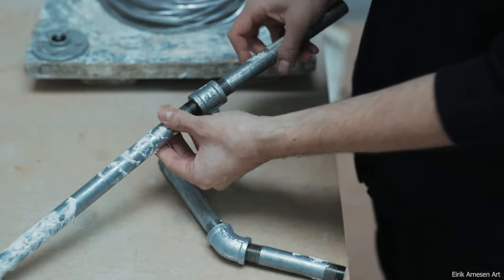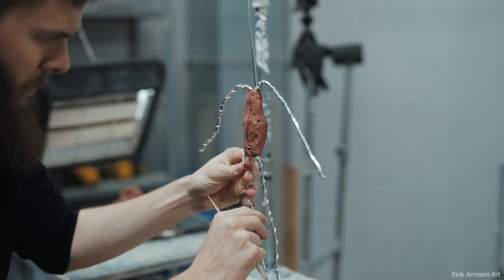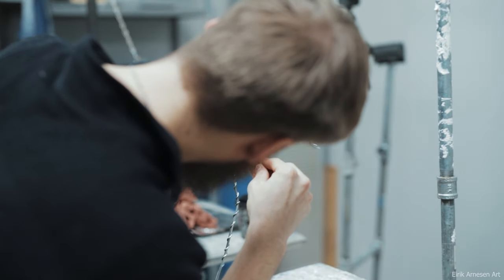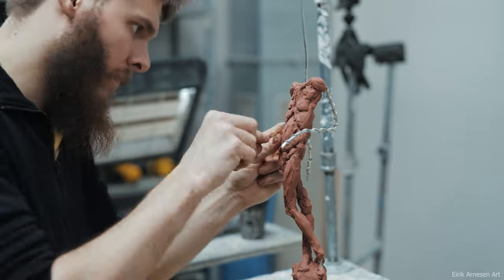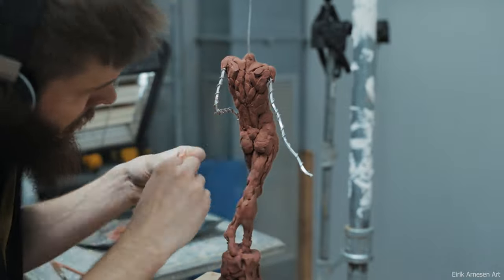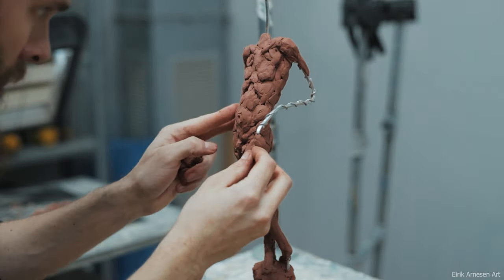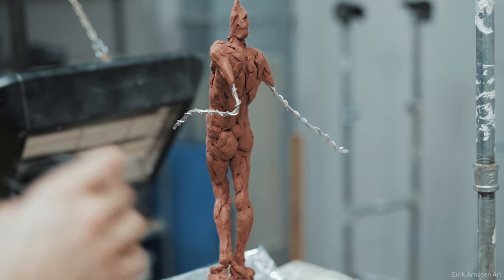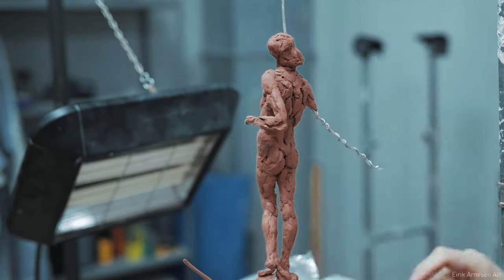Sculpting Dante's Inferno Maquette - Rerun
Part 1 and Part 2 on sculpting a maquette of a doomed fortune teller from Dante's Divine Comedy. Maybe a larger project in the future? We'll see.

Silicone:
Silicone I use: